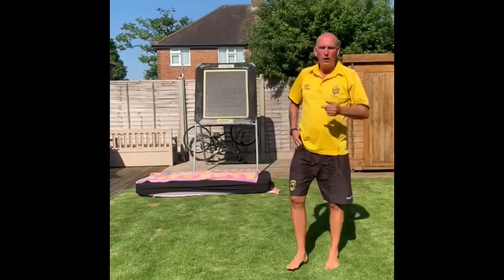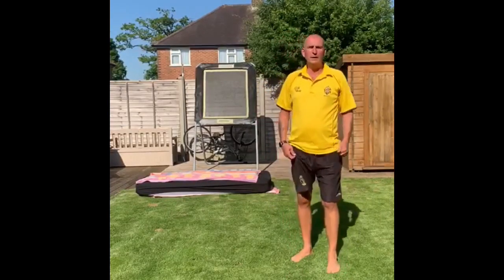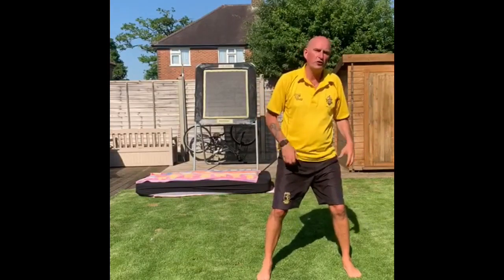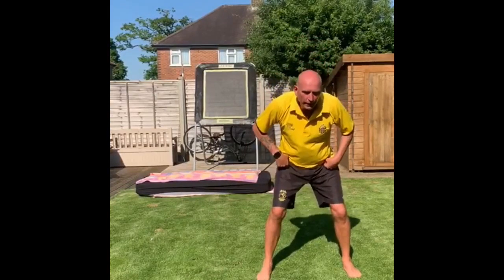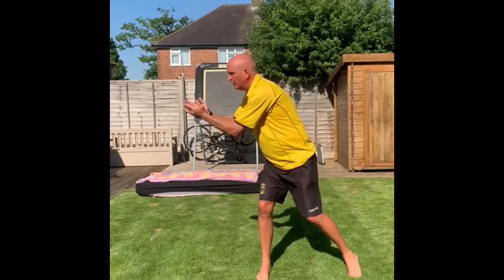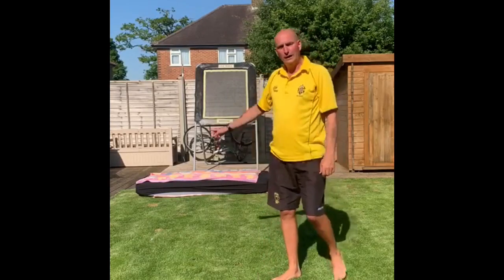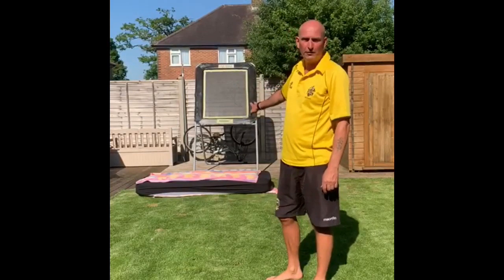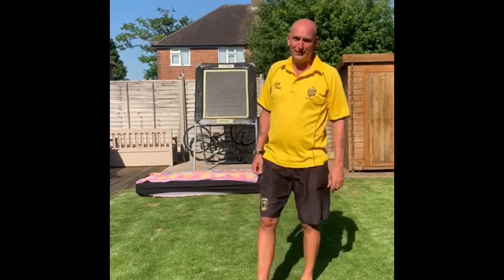Skill session 1 (Cricket)